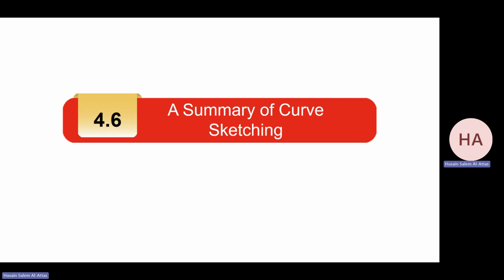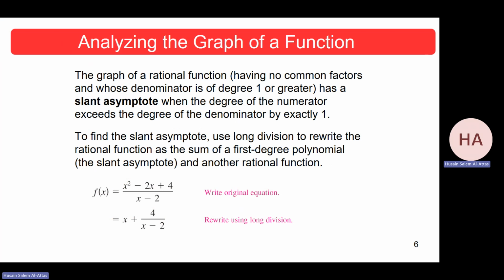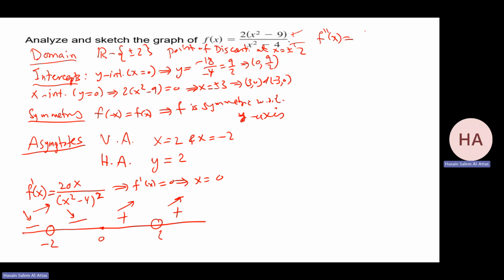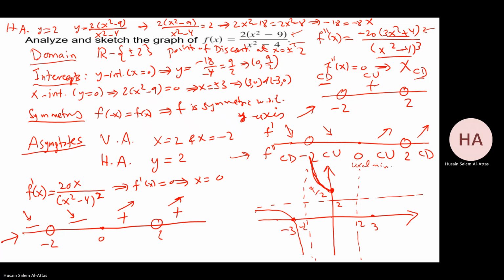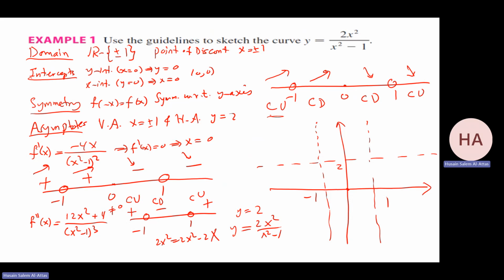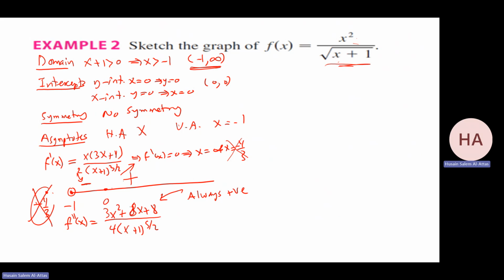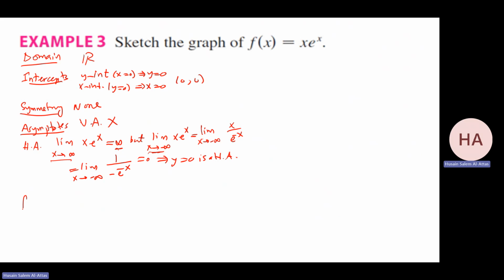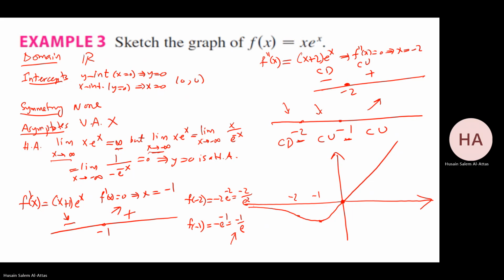Section 4 6 Curve Sketching Part I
This is the first part of Section 4.6 (Curve Sketching)